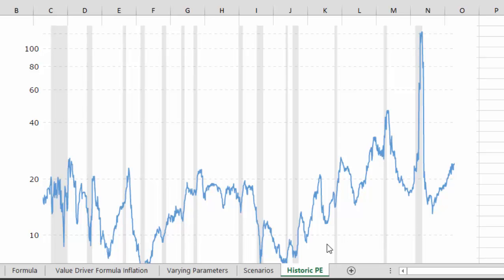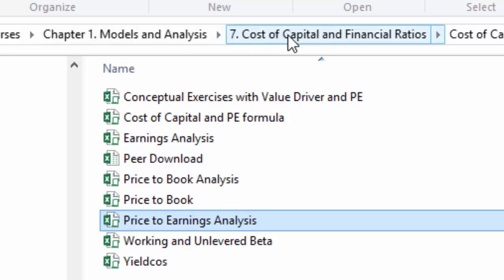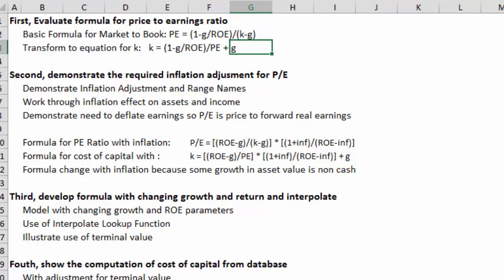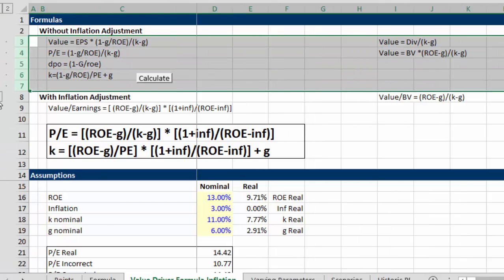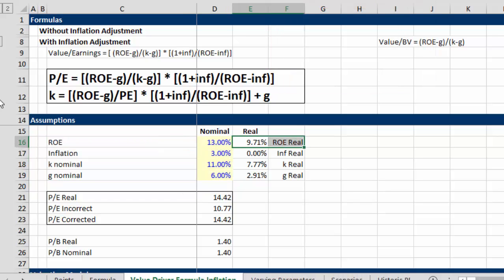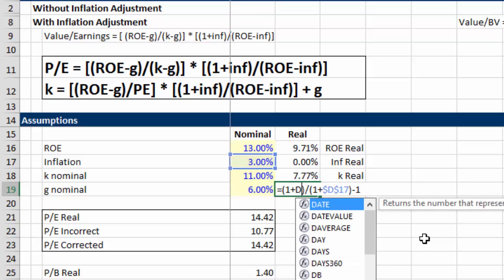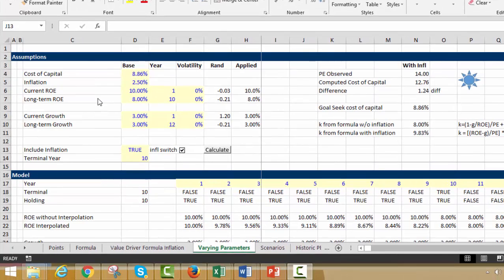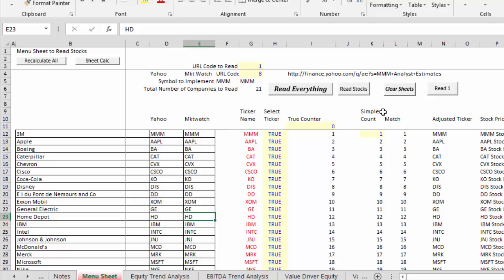Cost of Capital Part 6 - PE Ratio, Cost of Capital, Inflation and Value Driver Formula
This file works through the PE ratio formula with inflation to back into the cost of capital. It demonstrates how to correct the formula (1-g/ROE)/(k-g)